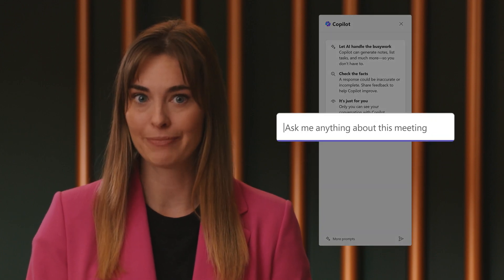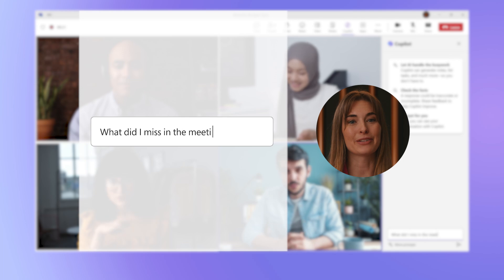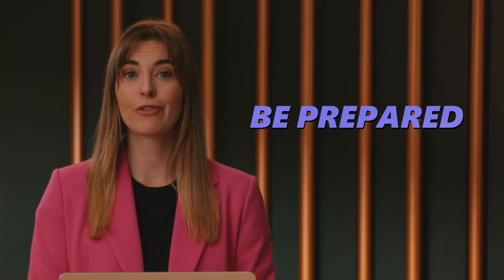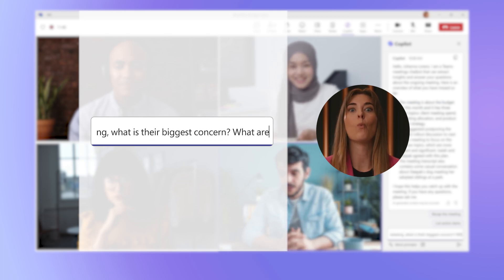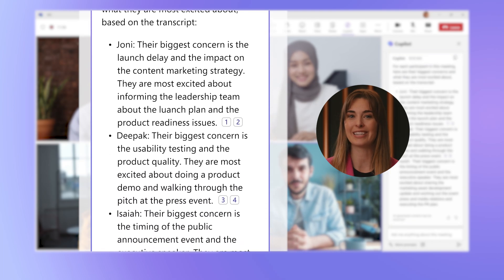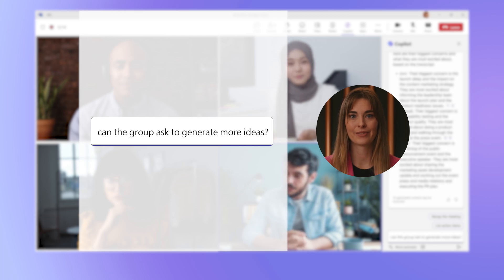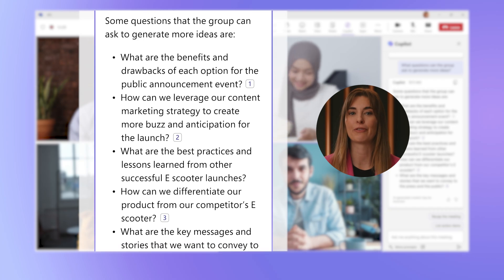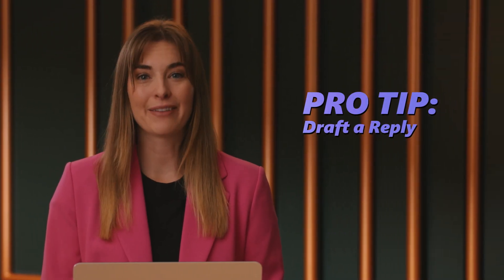Top 3 tips for using Microsoft Copilot in Teams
In this tutorial, learn how Microsoft Copilot can help you have more effective meetings. Copilot in Teams can help get you up to speed when you’re running late, give inspiration for discussion topics, and even recommend ideas to help break the awkward silences.

Chapters:
0:00 – 0:28      Tip 1: Get caught up on a meeting
0:29 – 0:51      Tip 2: Get prepared for a meeting
0:52 – 1:09      Tip 3: Keep a meeting moving
1:10 – 1:34      Pro Tip: Summarize a meeting and draft a recap